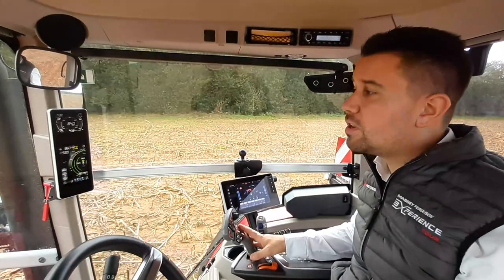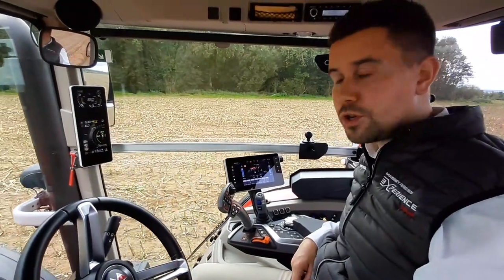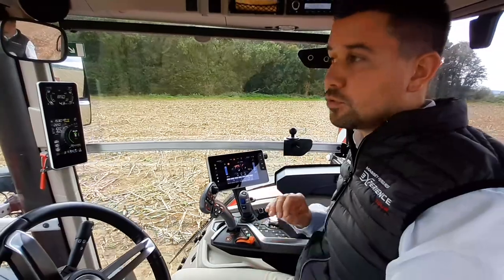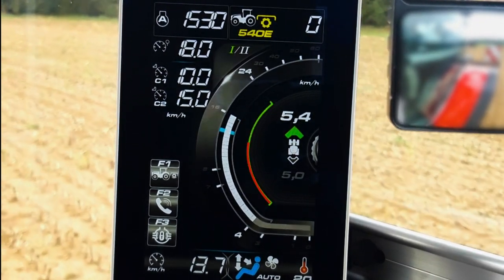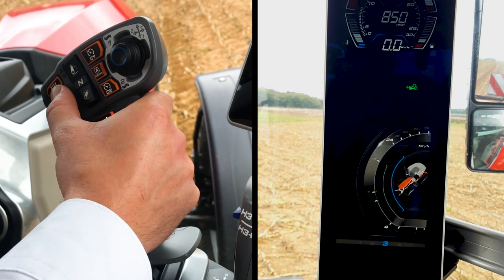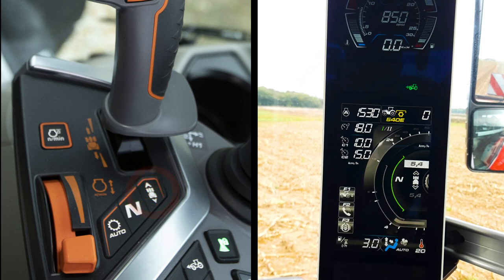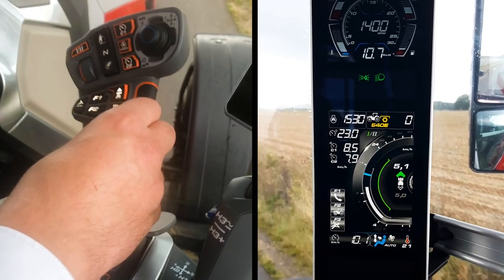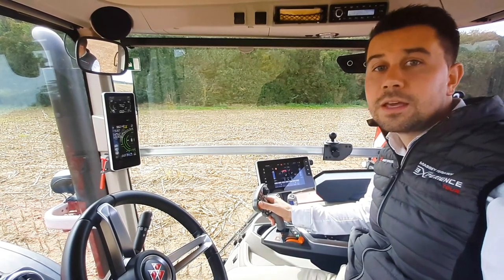MF 8S | HOW TO | USE DYNA-7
Tutorial and how to use MF 8S Dyna-7 gearbox. All information about Dyna-7 driving operation with automatic or manual modes. You will find all advanced transmission setting for the best driving experience.